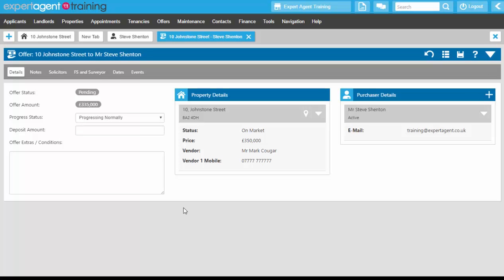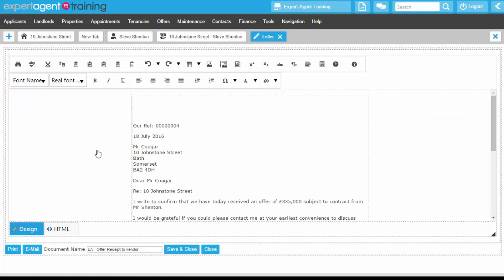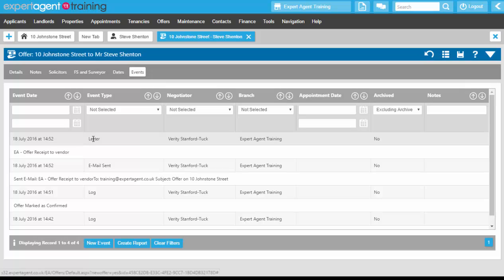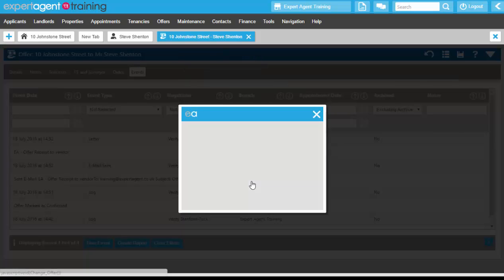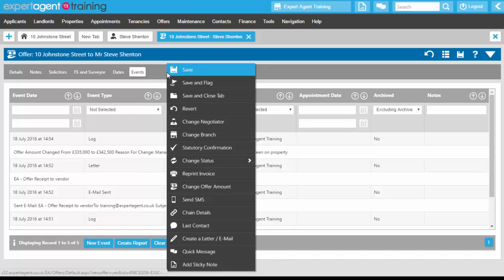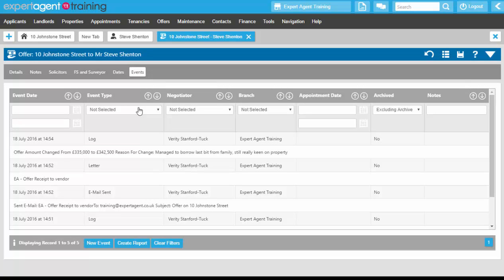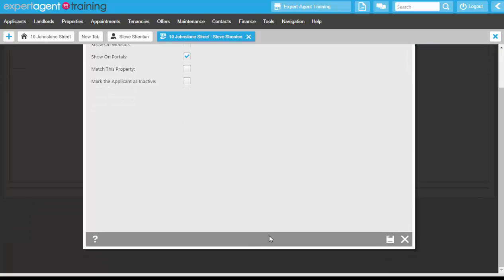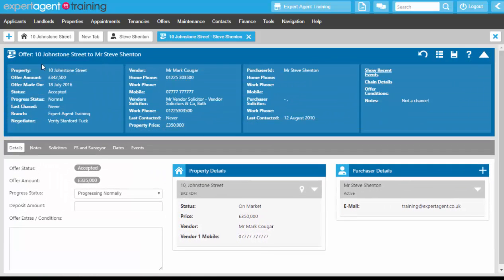Offers 3 - Progressing an Offer Part 1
- Statutory Confirmations
- Accepting Offers